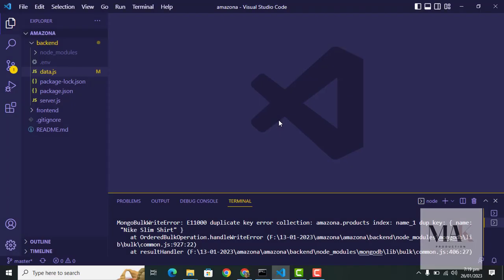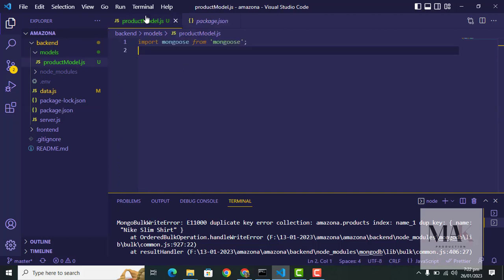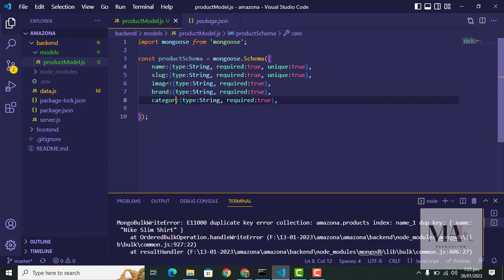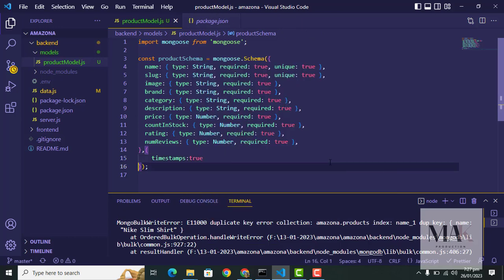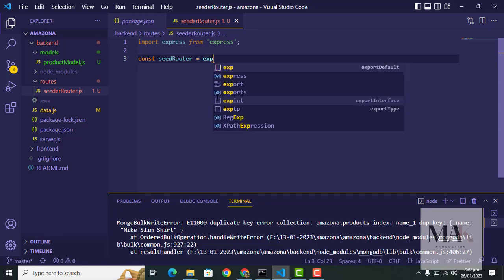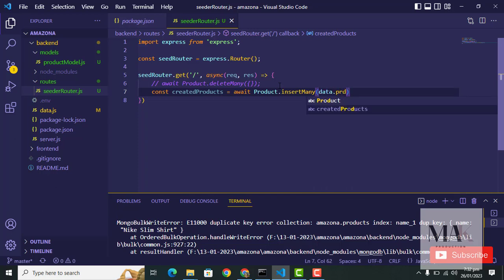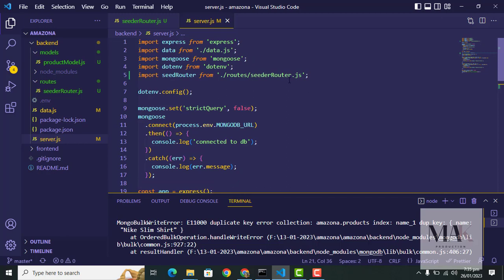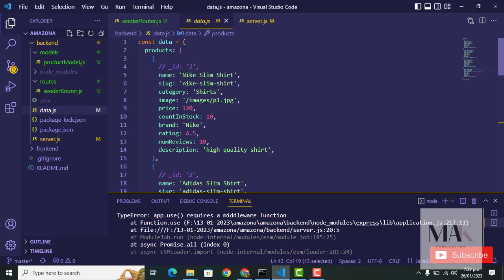How to make seeder in mern stack || how to populate sample data in data table through seeder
In this tutorial, I will show you how to create seeder  in mern stack and how to populate data through seeder in database table. in this tutorial mongodb is used for saving records.
if you want to learn how to create reactjs app watch this video: